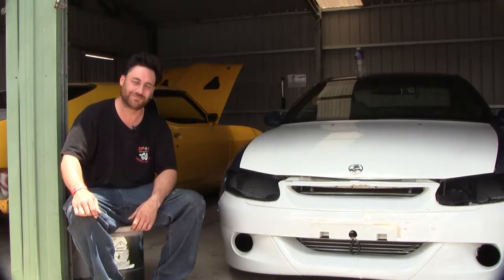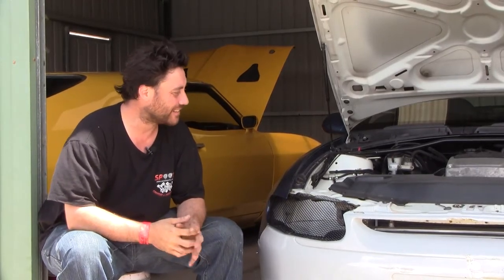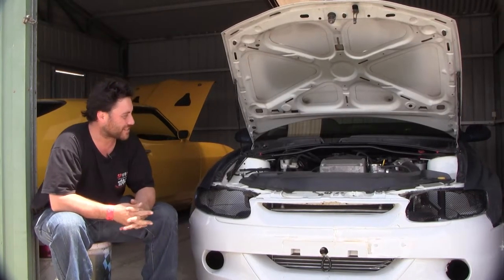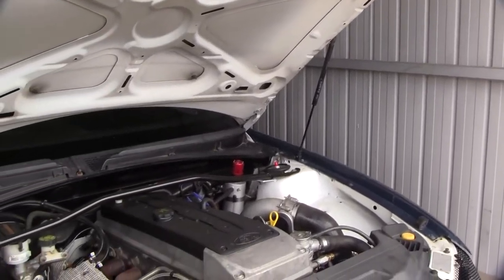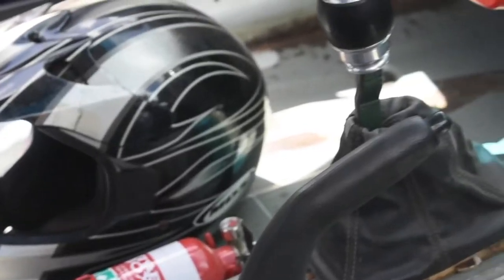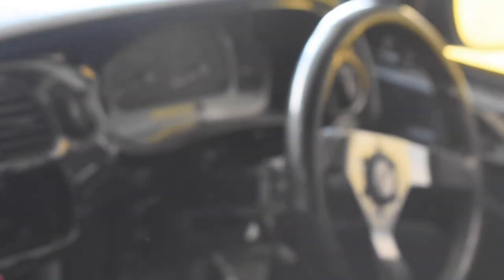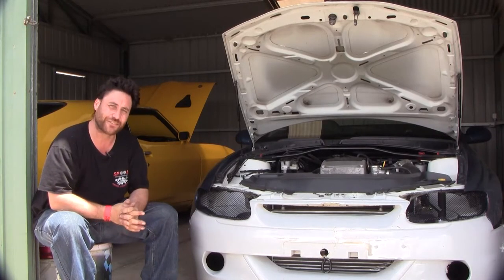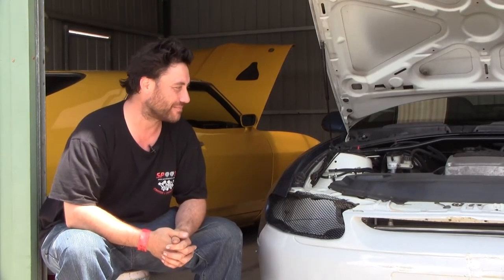BARRA POWERED Holden Monaro Track Car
Dwayne shows us around his Holden VX Monaro track car, powered by a Ford Falcon turbo Barra engine. Find out why he took out the legendary V8 engine to fit a 6 cylinder from the wrong brand; what they did to get it in there and what it's like when the boost kicks in!

Fast facts-
The 3rd generation Holden Monaro, released in 2001 was sold in many guises all over the world. In America it was knows as the Pontiac GTO, in Europe as the Vauxhall Monaro VXR and in the Middle East as the Chevrolet Lumina Coupe. It was available as a supercharged V6 or (like this one) with a Chevrolet sourced 5.7L LS1 V8 engine. Later models used the LS2 and special edition HSV Coupe' models shipped with a Callaway sourced 300KW C4B V8.

Around 12,000 were ultimately sold in Australia, and as far as we know, this is the only one that's ended up with the Blue Oval's famous turbo 6 in the engine bay!